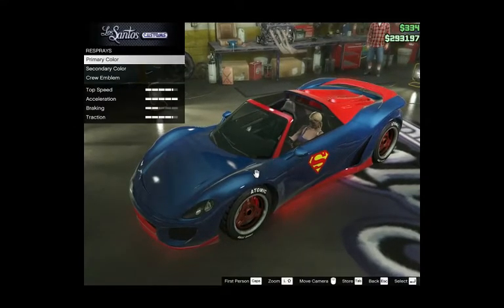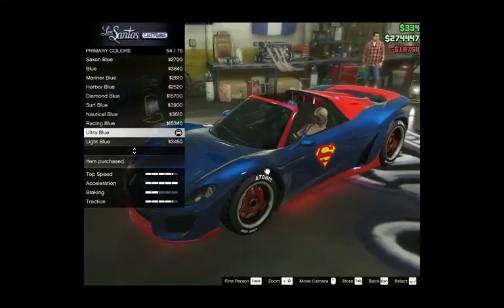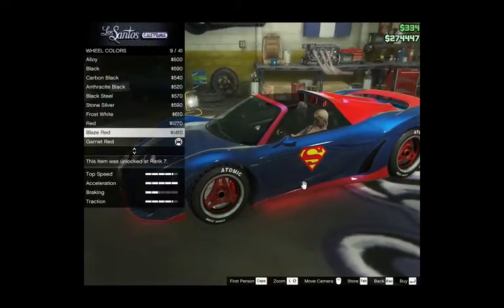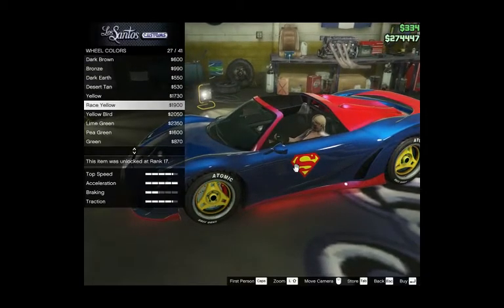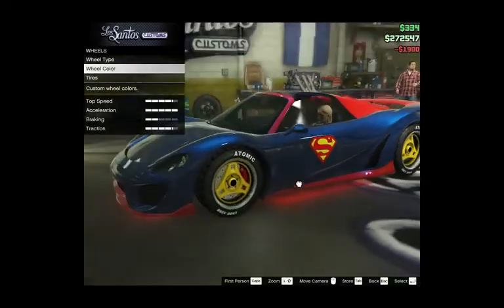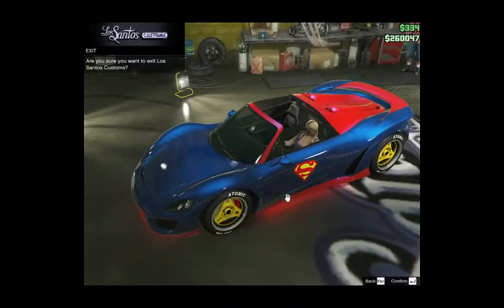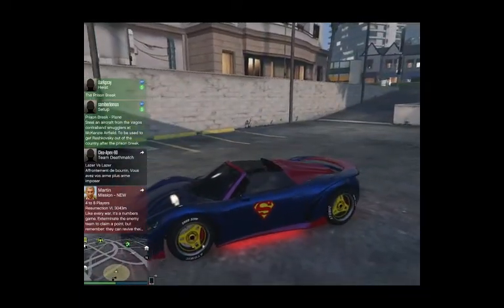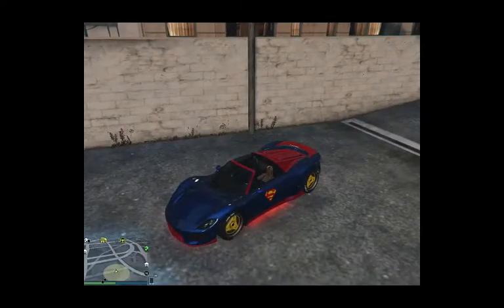GTA Online - SuperGirl Car (no mods)!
I made the supergirl car on GTA online, just for fun :D